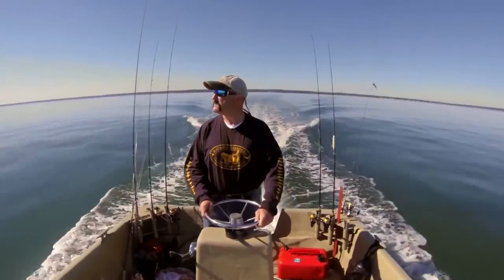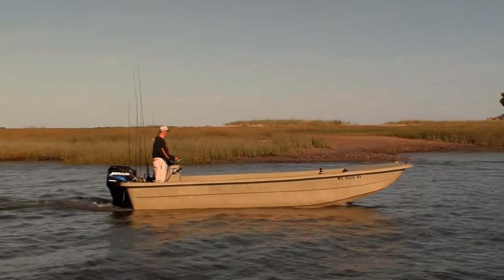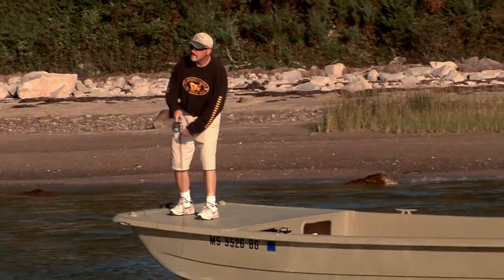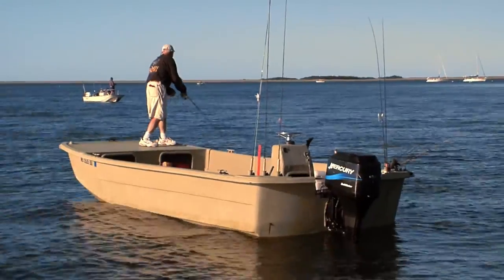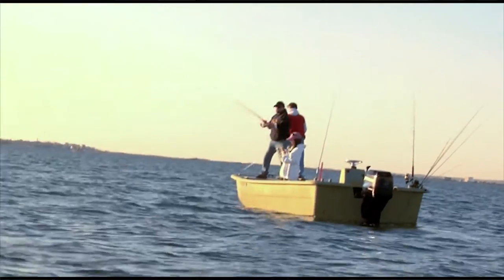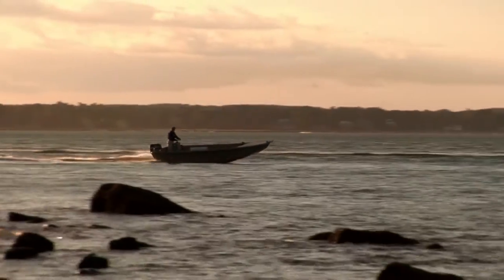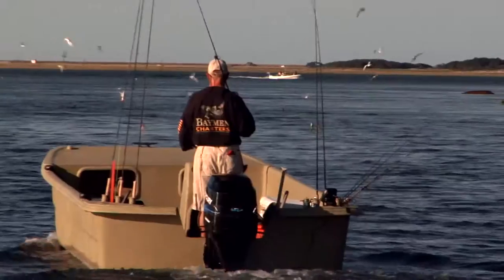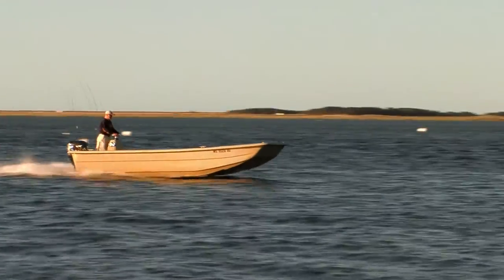Carolina Skiff Boats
The Baymen Life with Capt. Dave - Fishing, Hunting & Outdoor Adventure on The New England Coast